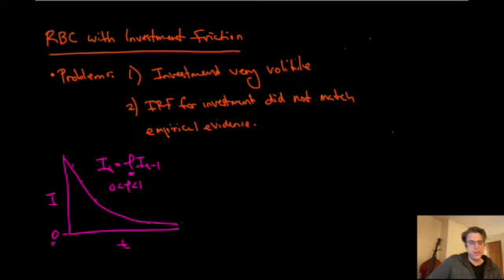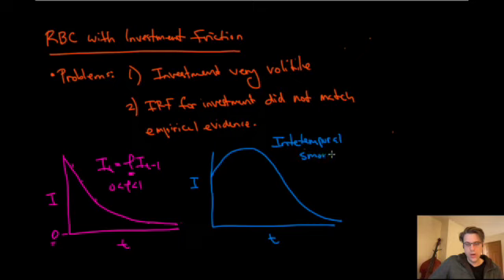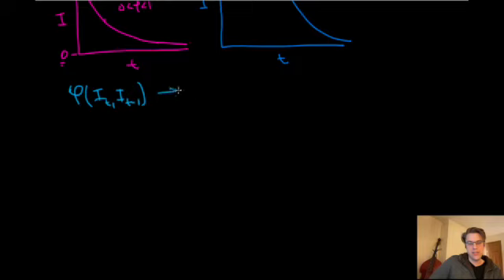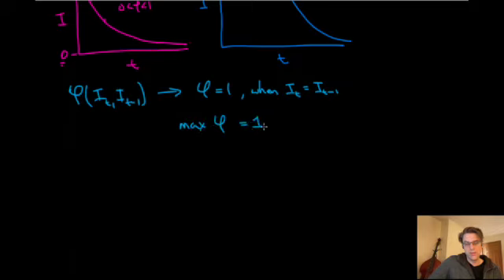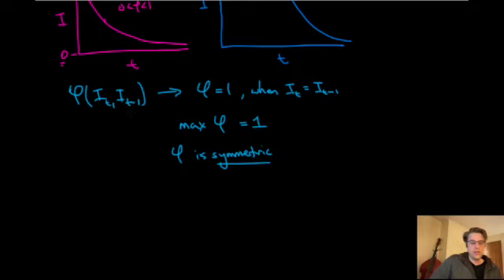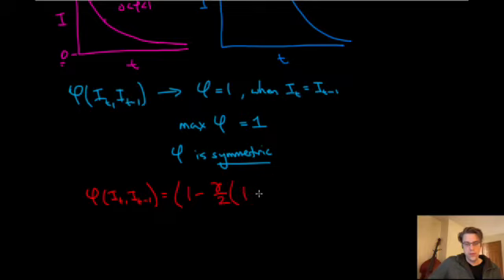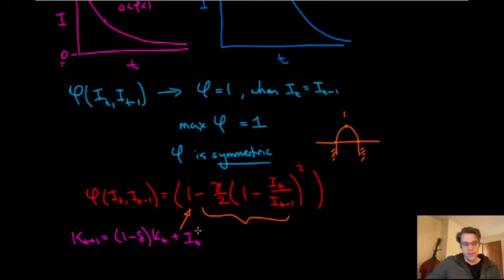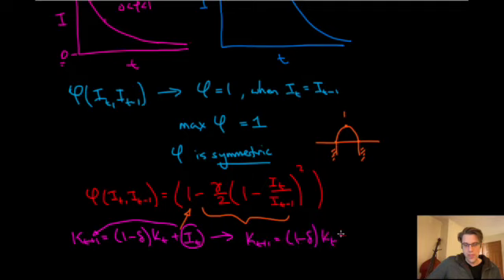RBC with Investment Friction 01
In this set of videos, we look at the household problem again, but with a penalty term on investment.